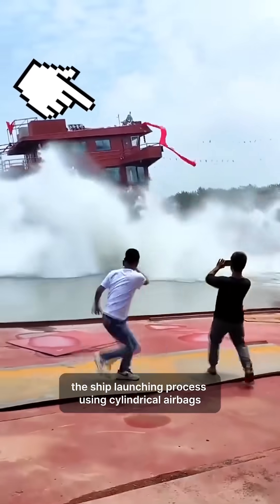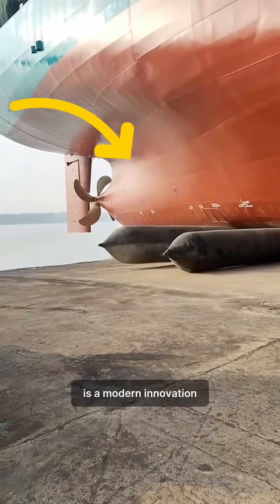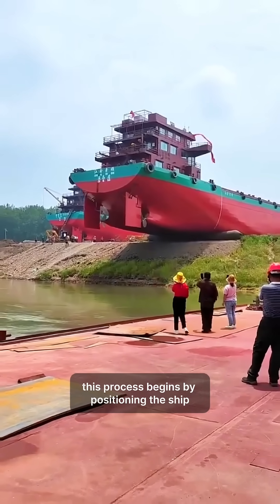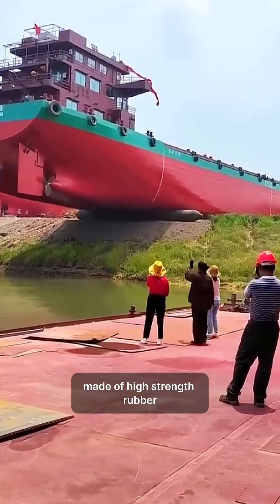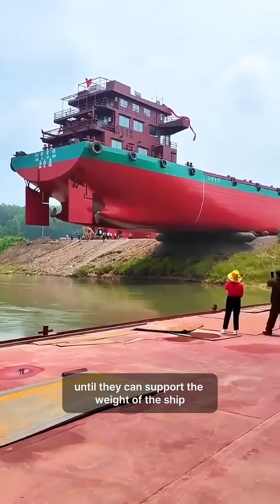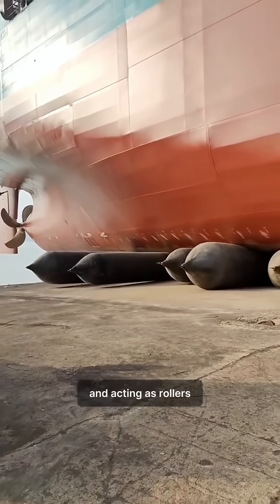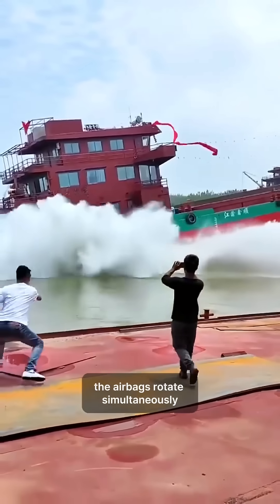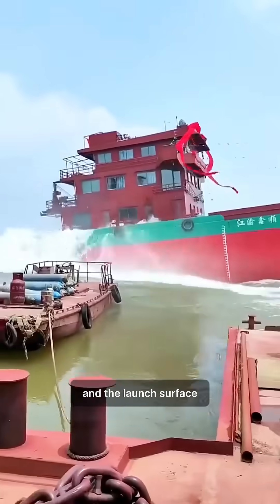Ship Launching with Airbags: The Innovative Technique Explained! 🚢💨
Did you know airbag technology is used to launch massive ships? 🚢💨 This innovative technique involves using large airbags to lift and launch ships, making the process more efficient and safer. Watch as we break down how this works and why it's becoming a game-changer in shipbuilding!